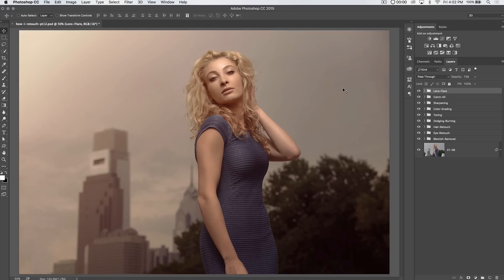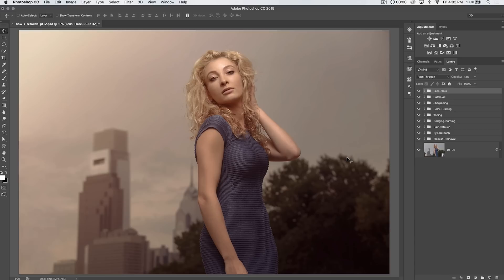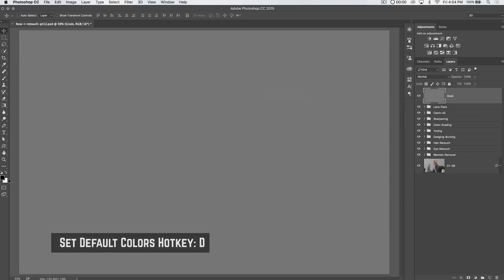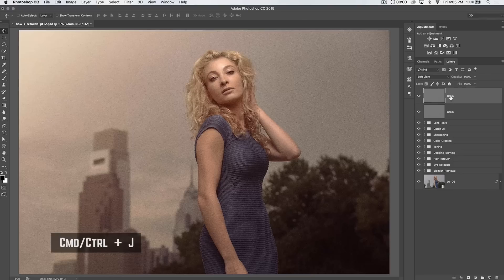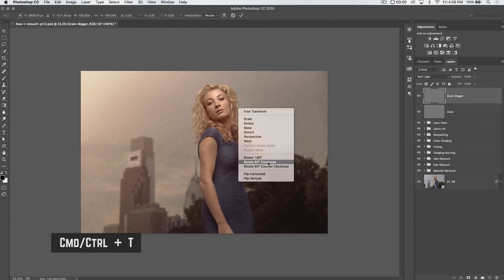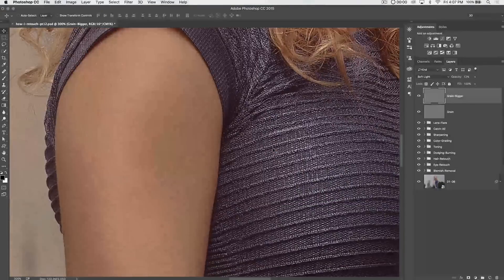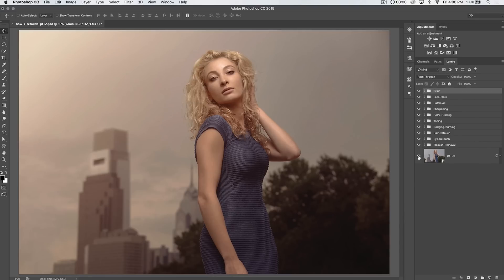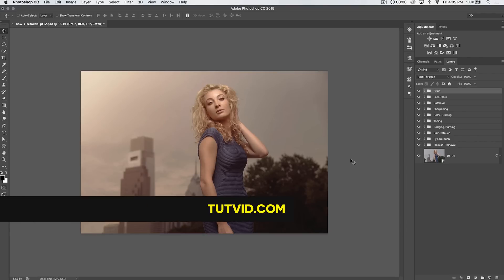HOW TO RETOUCH Pt. 12: Tone Smoothing Grain Layer(s) - Photoshop Tutorial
Check out the written tutorial and download my free action for creating this epic grain in seconds right

You’ve made it! It’s part 12 and we’re wrapping up this series on how to retouch images in Photoshop. This final step is all about creating realistic grain and how to use it, not as some cheap Instagram grain effect, but instead to smooth the tones in your image and remove digital banding in any blurred edges or gradients in our image. I’ll show you how I mix things up to create grain that is sharp and crunchy and does not look digital at all.

VIDEO GUIDE:
01:22 Noise/Grain to Smooth Banding
01:42 Preparing and Adding Noise
02:22 Randomizing the Grain
03:51 Reducing Opacity to Blend the Grain
05:08 Finishing Things Up
06:19 Ending Thoughts